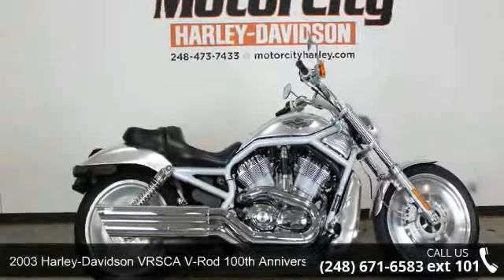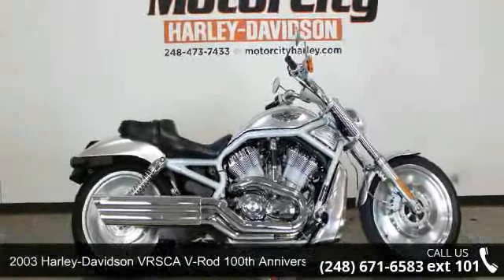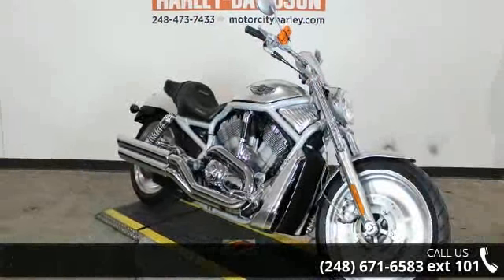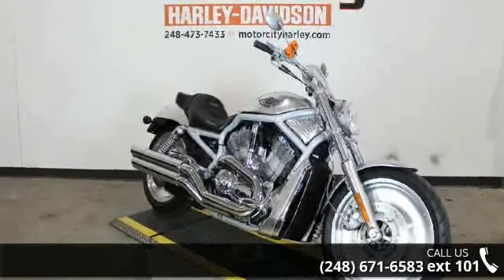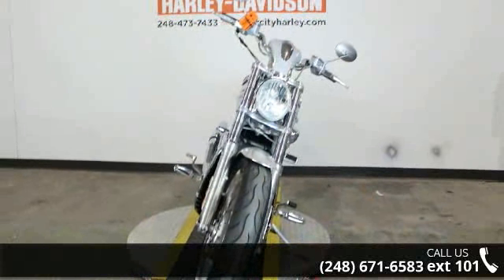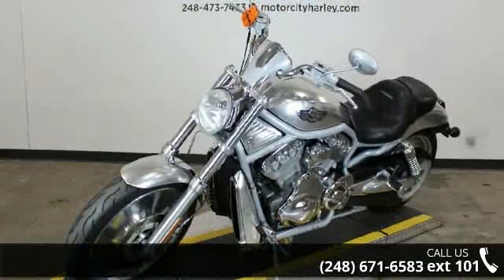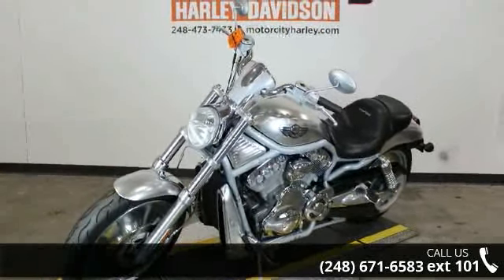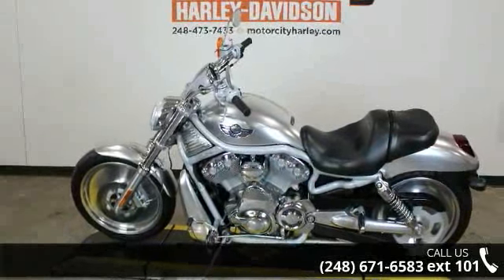2003 Harley-Davidson VRSCA V-Rod 100th Anniversary - Mot...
Join the Motor City Family Today!   Introduced in the 2002 model line-up, the V-Rod motorcycle represents the first member of a new family of Harley-Davidson motorcycles - the performance custom. A tightly refined package of pure custom Harley-Davidson styl and attitude backed with the performance of the liquid-cooled, 60-degree, Revolution engine, the V-Rod plays to your senses and your soul. Key characteristics of the VRSCA V-Rod&trade; motorcycle -115hp @ 8250rpm&nbsp; -74ft.lb. torque @ 7000rpm&nbsp; -Aluminum bodywork&nbsp; -Cosmetic, silver painted hydroformed frame&nbsp; -18-inch disc rear wheel, 19-inch disk front wheel&nbsp; -Triple-disc brakes&nbsp; -Braided brake lines&nbsp; -Under seat 3.7-gallon fuel tank&nbsp; -Aluminum radiator shroud with twin vortex air scoops&nbsp; Dragester-inspired styling:&nbsp; - 38-degree fork angle, 34-degree steering head angle&nbsp; - 49mm forks&nbsp; ... read more